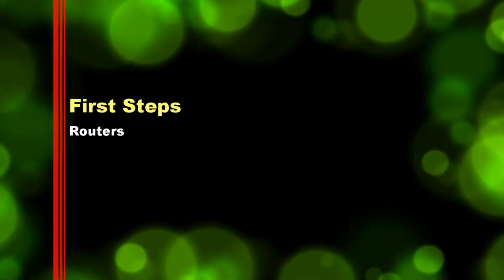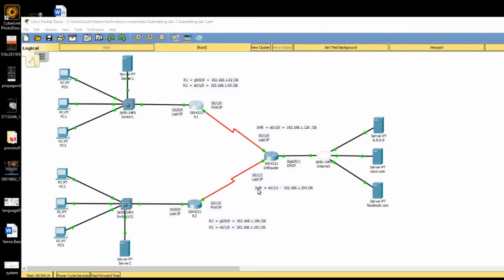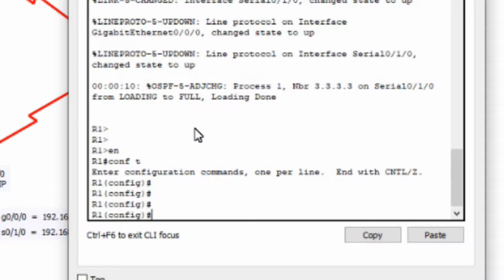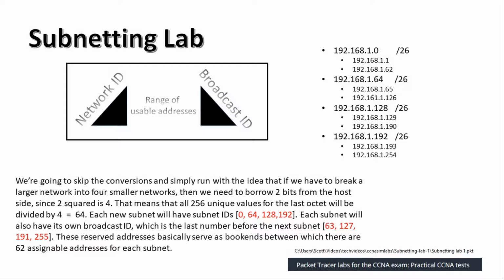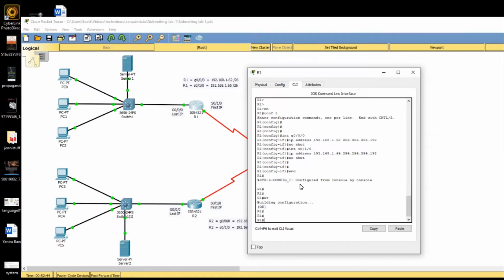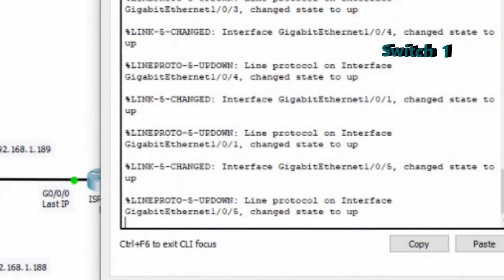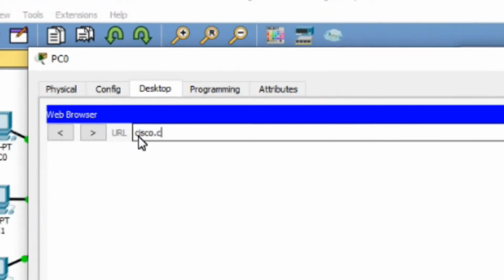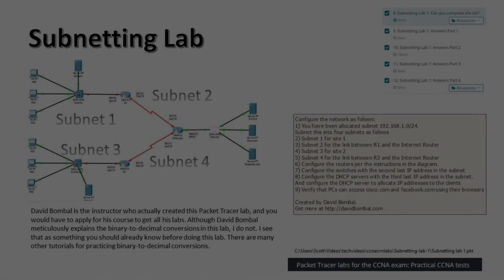Networking Fundamentals: Lesson 1 - Subnetting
This is a crash and cram demonstration on creating a network of four subnets configuring routers, switches and servers. The info comes at you fast, but that's the great thing about video. You can watch at YOUR pace and as often as needed. I would recommend first just sitting back and enjoy the show. See if this looks like the kind of work you want to do for $60k or more a year.